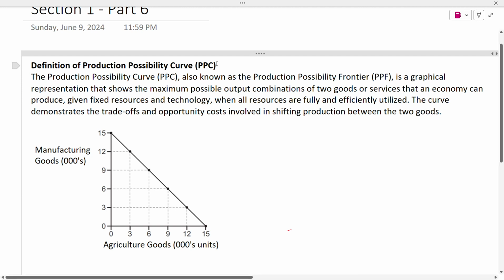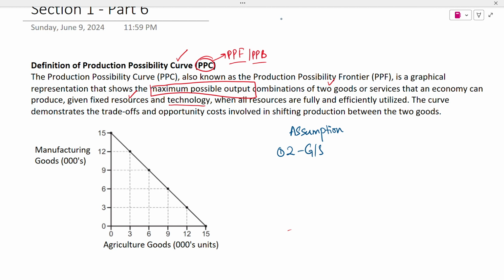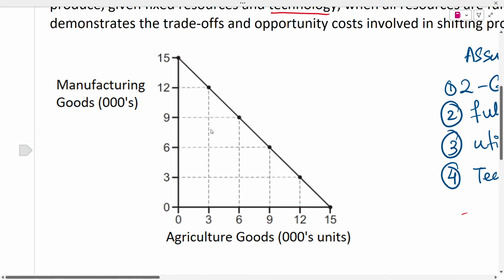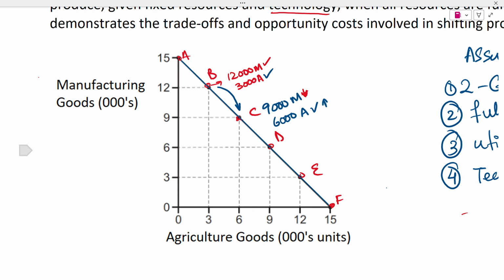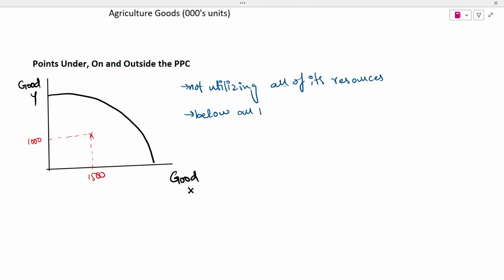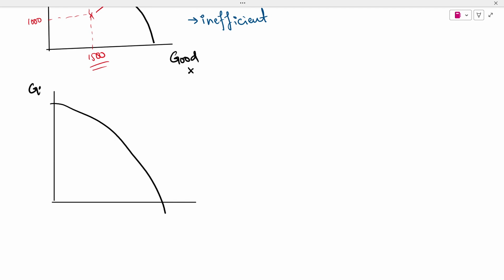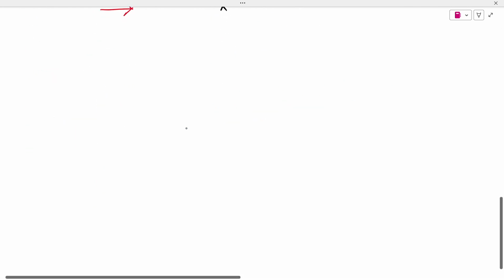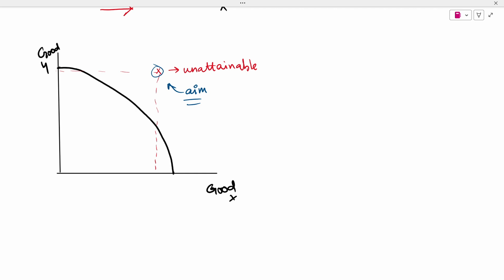IGCSE / OL Economics | 2281 / 0455 | Section 1 | Definition of PPC, Points Under, on and Outside PPC